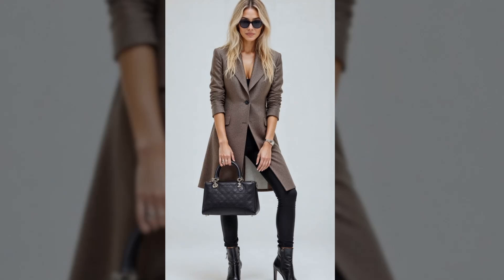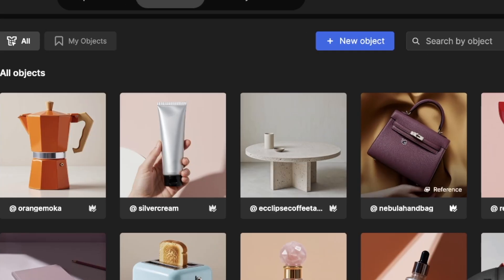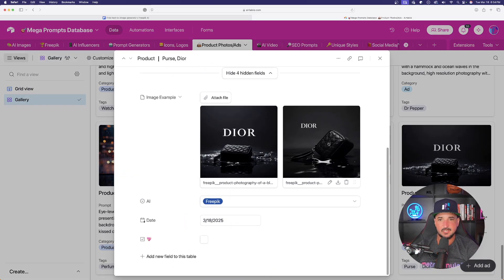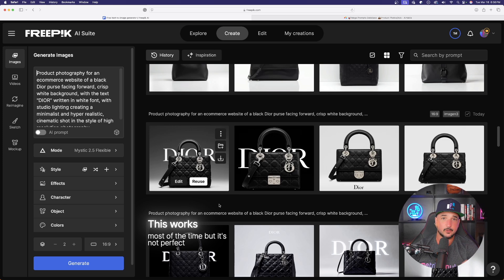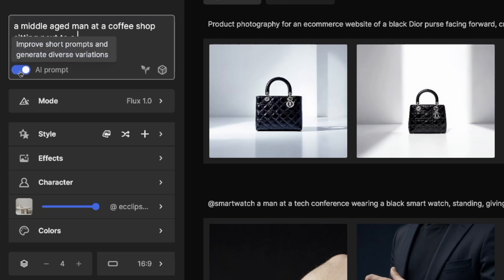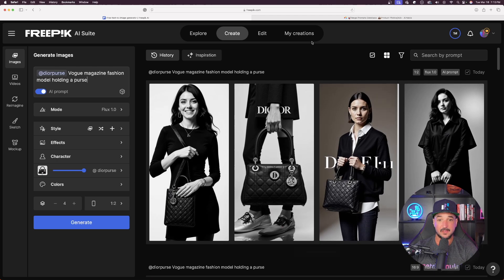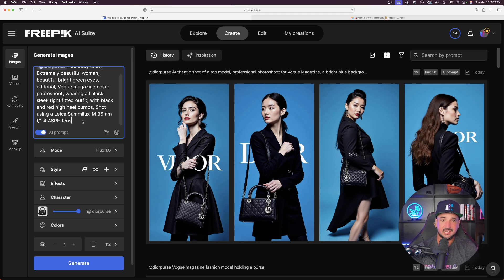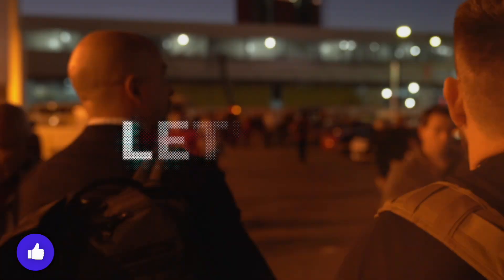Easily Create Consistent Objects + Characters in Freepik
Freepik releases a new update that pairs perfectly with custom characters, it's custom objects.

To see all the prompts featured in YouTube videos, find them

So we now have Freepik custom characters, objects and styles under one AI Suite. You can also combine them and use them together.